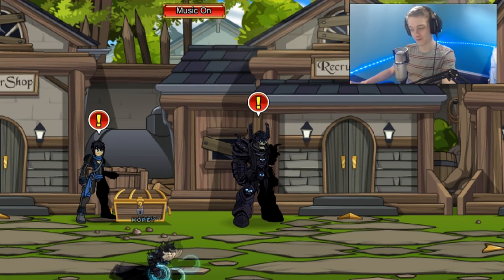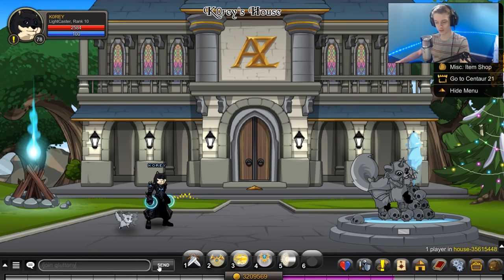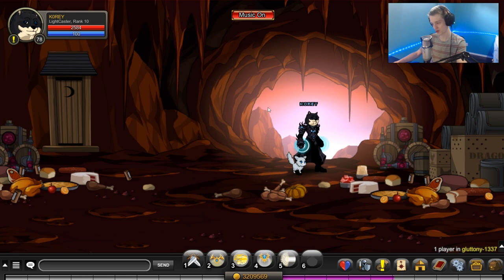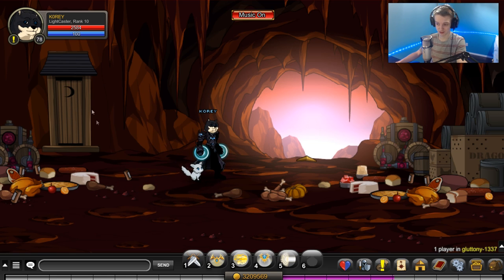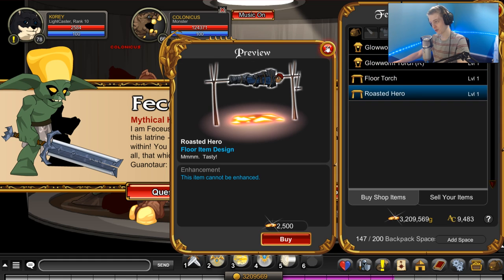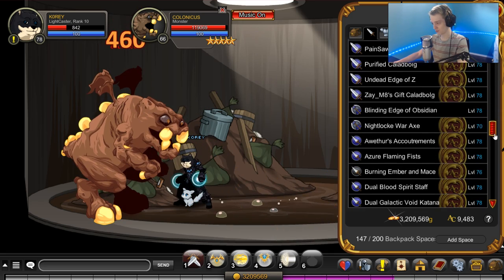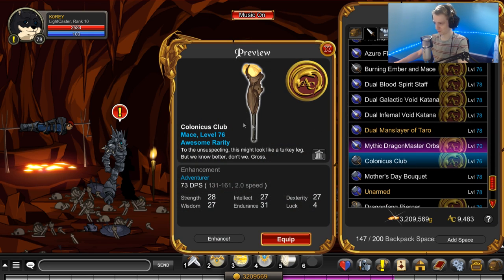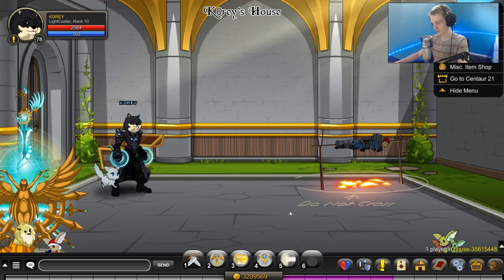Secret Shop!!! Ac Tagged items! AQW AdventureQuest Worlds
taking a look at the in game Secret Shop and Ac Tagged items that were recently added to  AQW AdventureQuest Worlds!